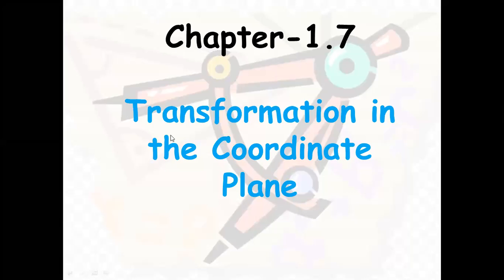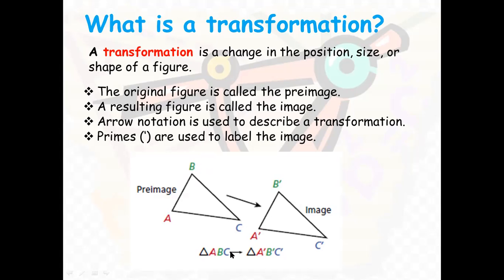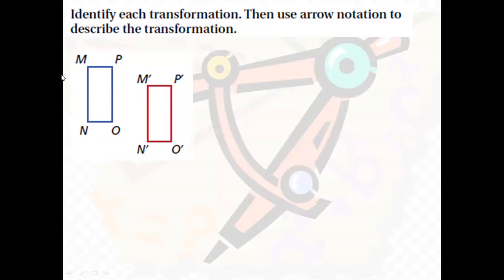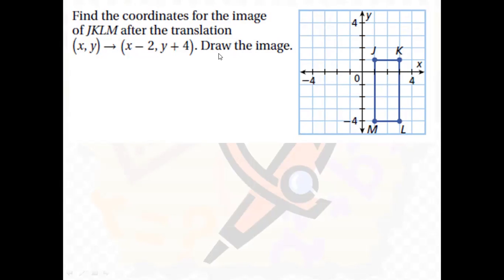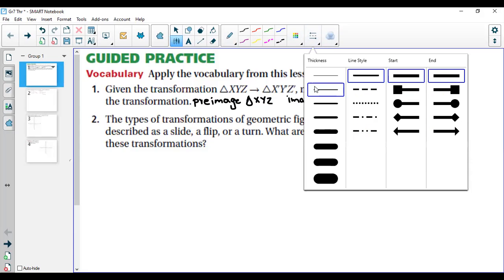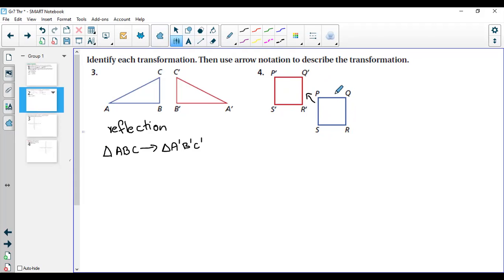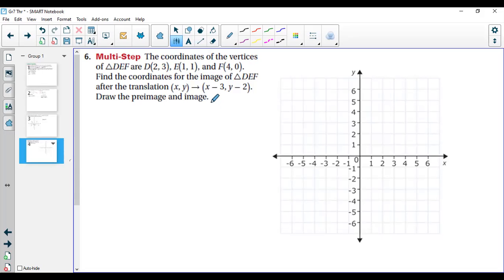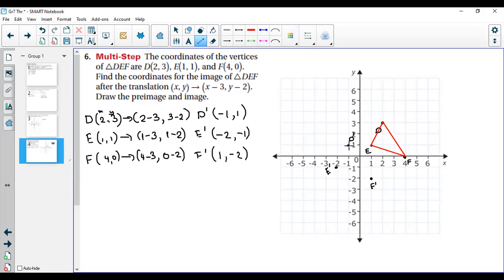Grade 7- Ch1.7 Transformation In A Coordinate Plane